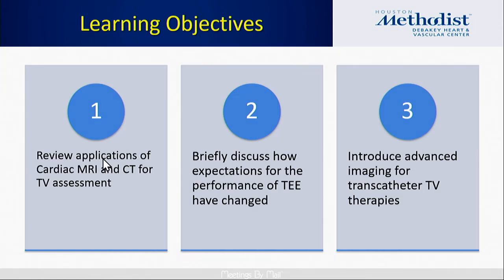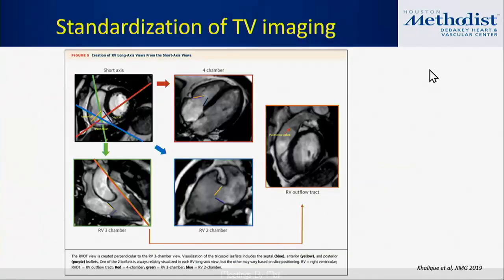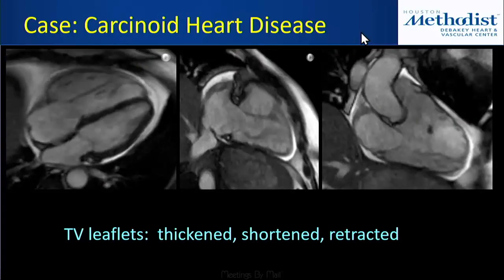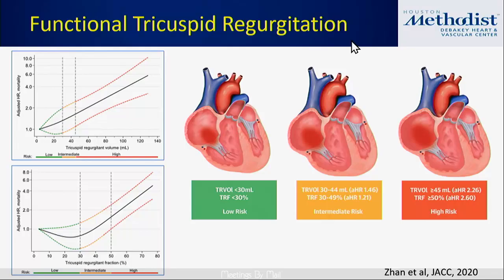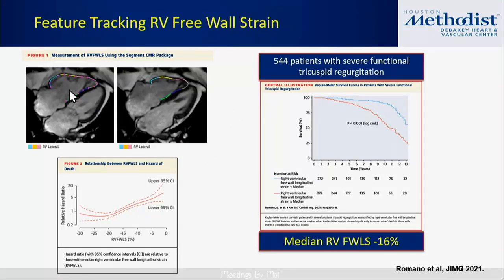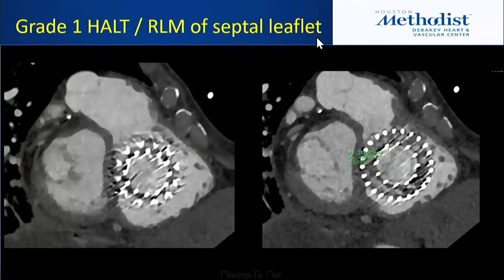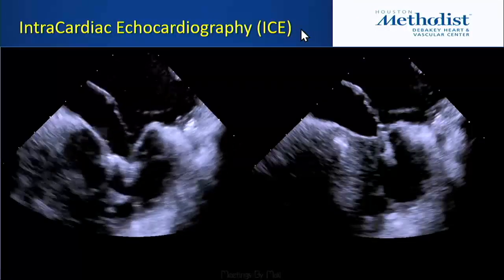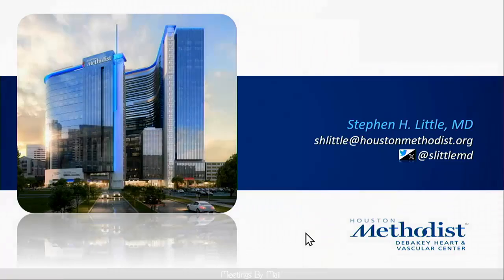Ss 6 Fundamentals of Advanced Cardiac Imaging for Tricuspid Valve Assessment Medstudylab.com